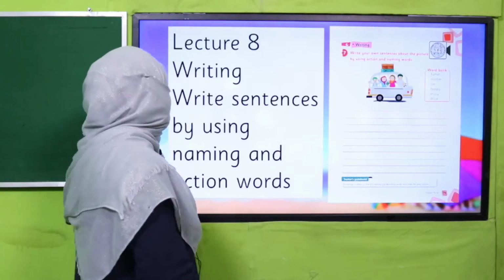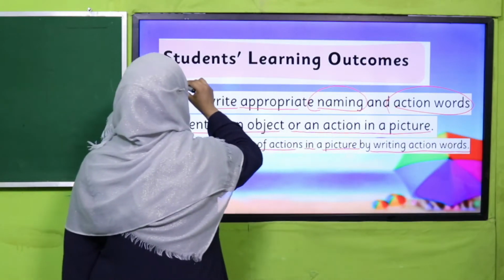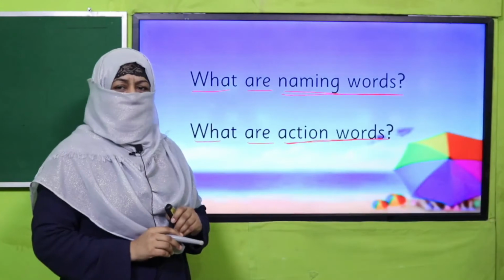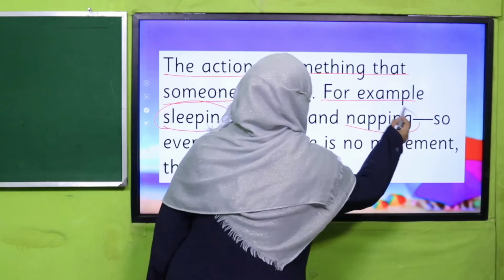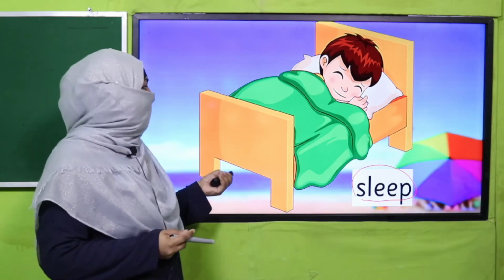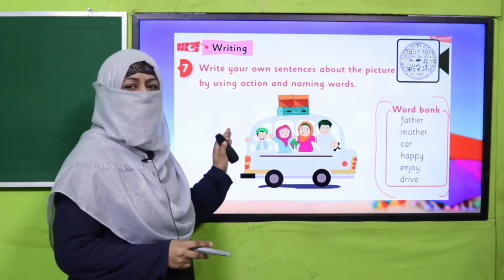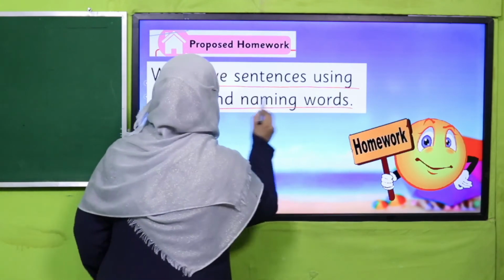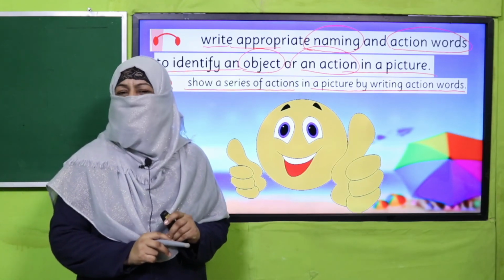English Grade 1 Unit 10 Lecture 7 || SNC 2020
In this lesson children will learn about “writing naming and action words” in a very easy way. This lesson covers:
writing naming and action words
writing naming and action words for grade 1
How to teach “writing naming and action words” to grade 1
Easy way to teach “writing naming and action words”

1. PowerPoint Presentation

2. Lesson Plan

3. Worksheet/Activity

4. Solved Exercise